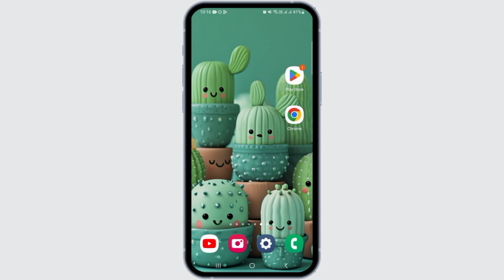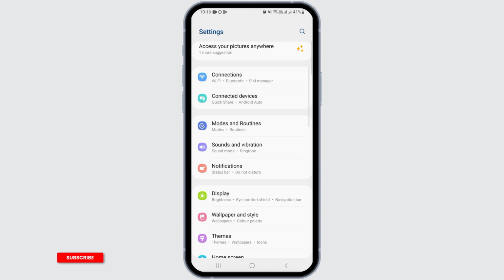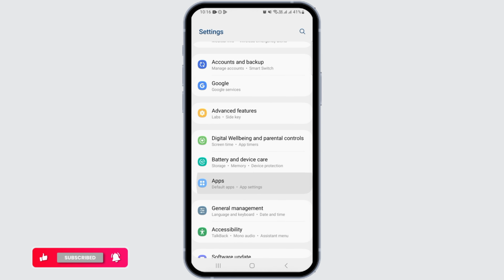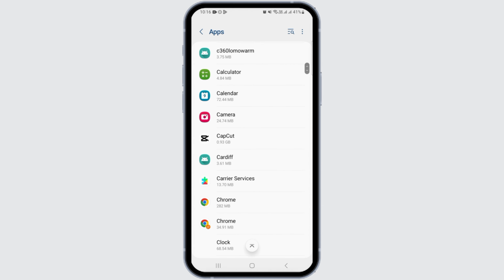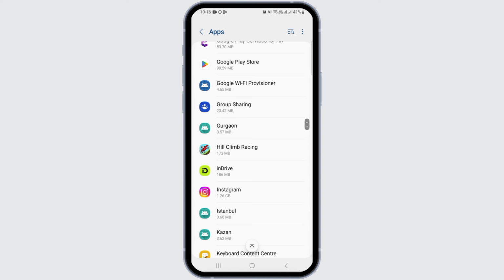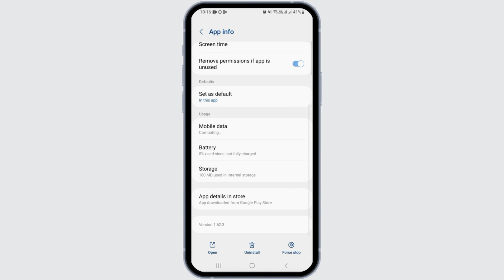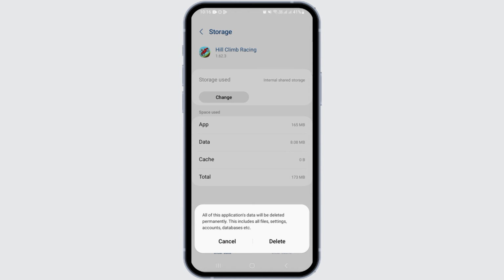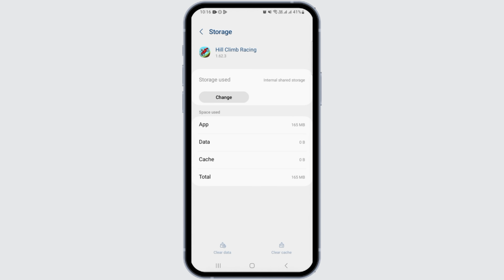How To Delete All Game Data on Android 2024 [Very Easy!]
Tutorial On How to Delete All Game Data on Android 2024 [Very Easy!]

Welcome to Official Help Desk! In this video, we'll guide you through how to delete all game data on your Android device in 2024. Whether you want to start fresh or free up storage, this quick guide will show you the steps to completely remove game data from your device.

📝 Topics Covered:

- How to Clear Game Data from Settings: Step-by-step instructions on how to access your Android device settings, find the specific game app, and clear its data to reset progress and free up space.

- How to Uninstall Games and Delete Residual Data: Learn how to properly uninstall games and remove any leftover files that may still be taking up space on your device.

- How to Manage Google Play Games Data: Tips on managing cloud saves and linked game data in Google Play Games to ensure your account is cleared of unwanted progress and data.

🕒 Timestamps for Easy Navigation:
0:00 - Introduction
0:05 - How to Clear Game Data from Settings
0:10 - How to Uninstall Games and Delete Residual Data
0:15 - How to Manage Google Play Games Data

💬 Have you deleted game data on your Android device? What method worked best for you? Share your tips or ask for help in the comments section below!